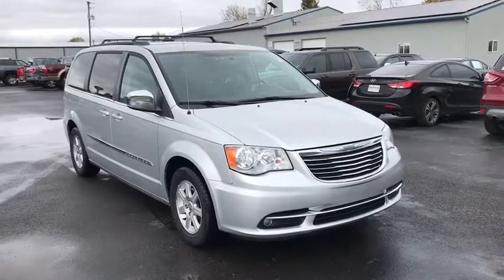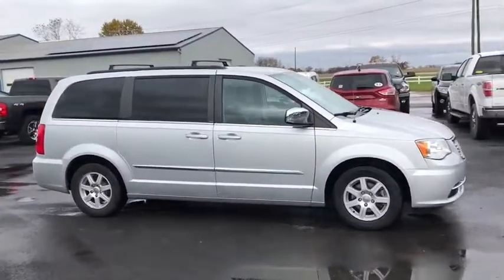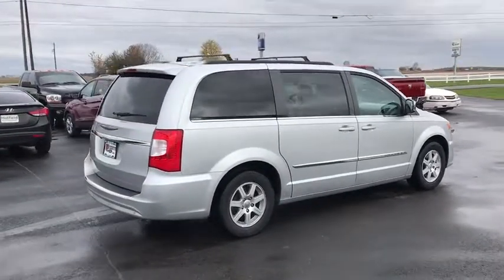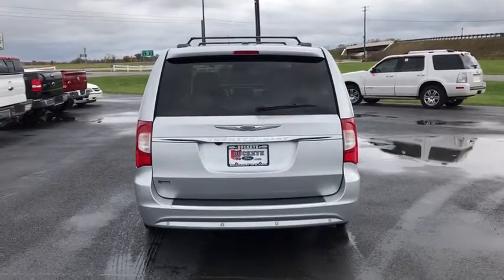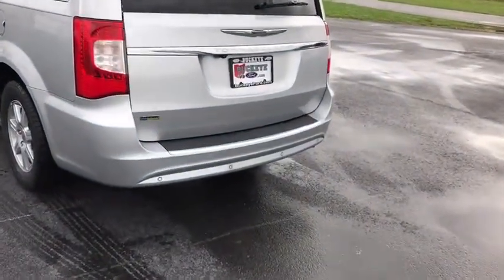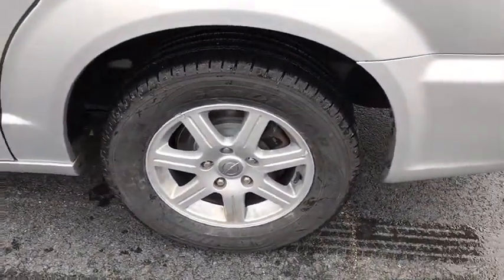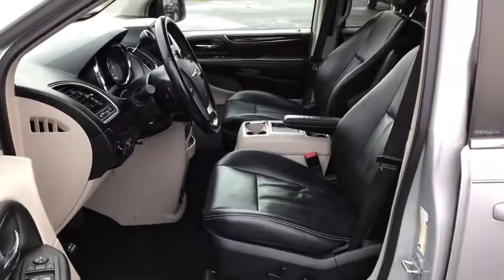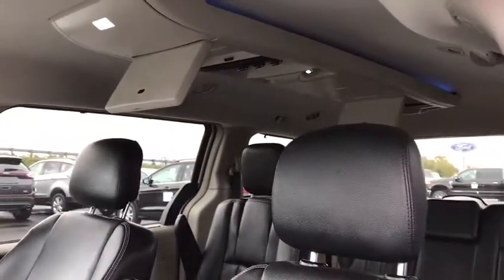2012 Chrysler Town & Country London, Springfield, Columbus, Dayton, Hilliard, OH P10416A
U 2012 Chrysler Town & Country

Buckeye Ford
110 Us Highway 42